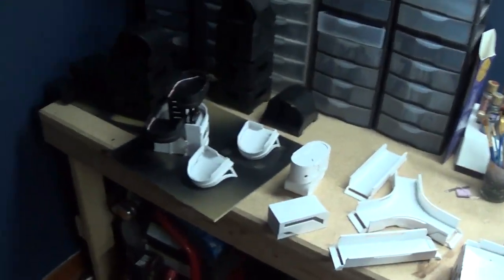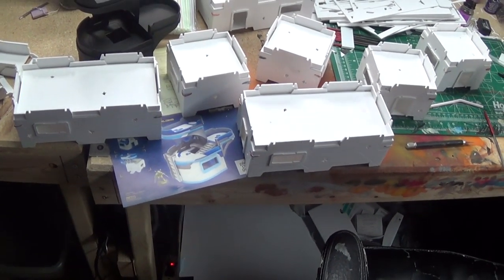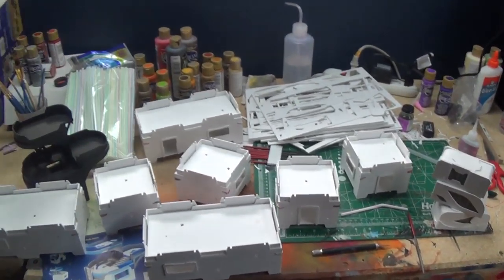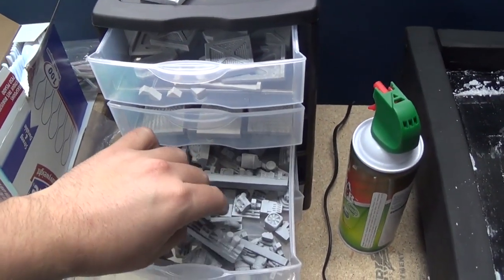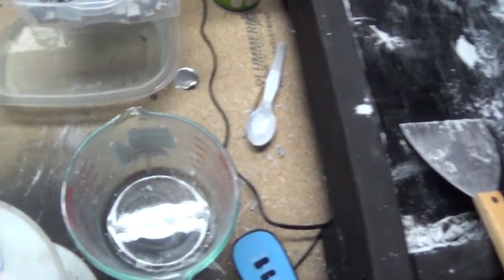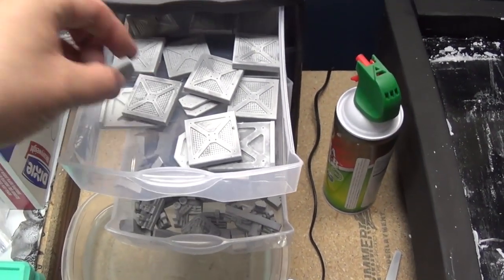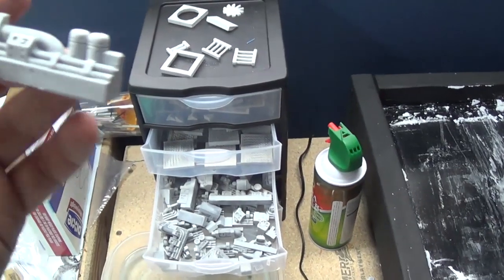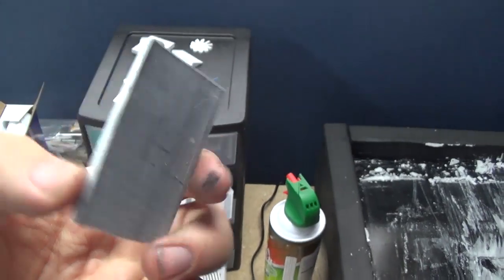Plast Craft Assembly & Mods Complete + First Hirst Arts Casting Run - Titan Terrain Studio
Don't forget to check out our Facebook page for more updates and pictures